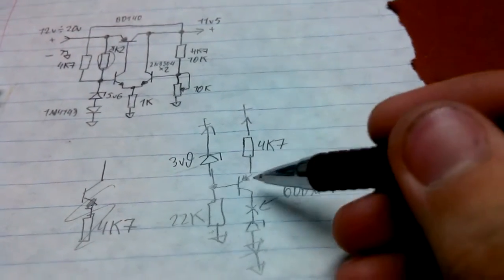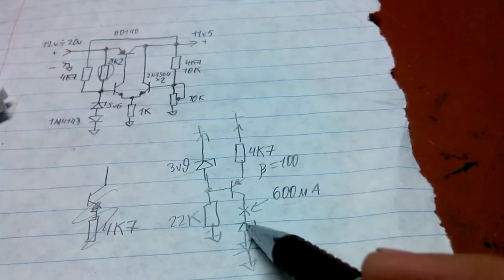Simple Discrete LDO Regulator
I needed a stable voltage source for my varicap-tuned superhet receiver, so here it is!